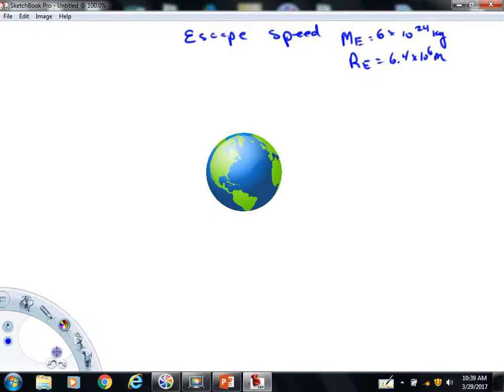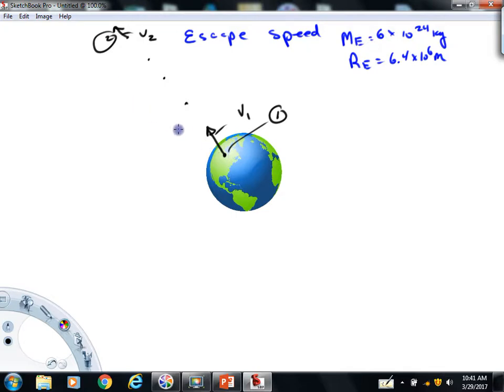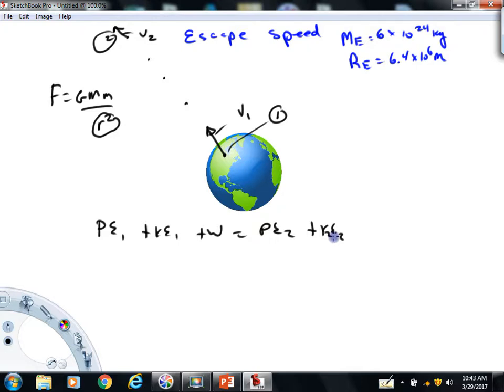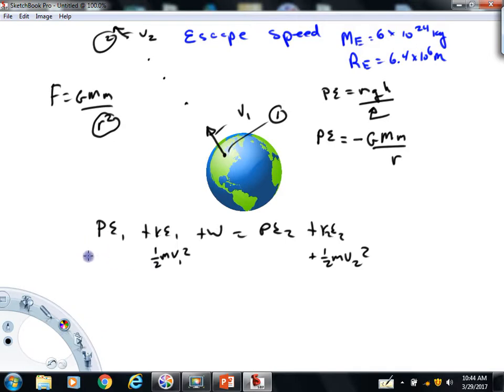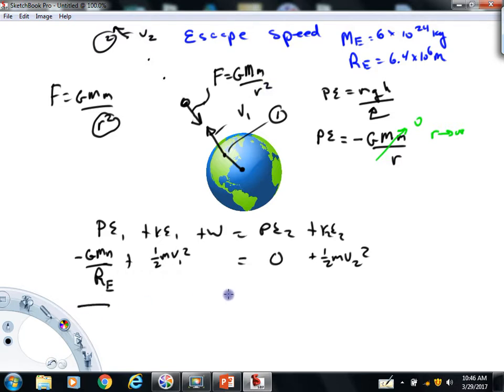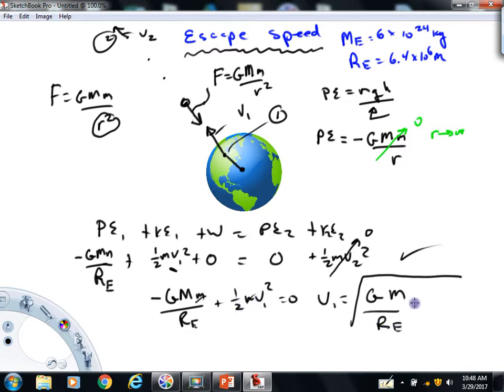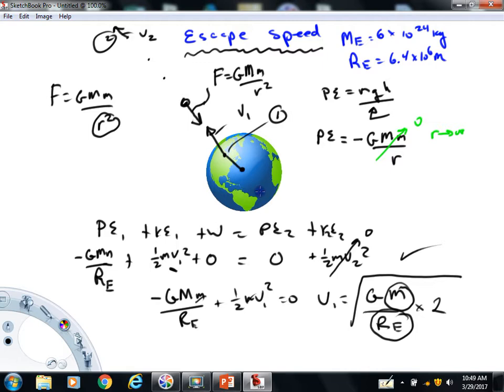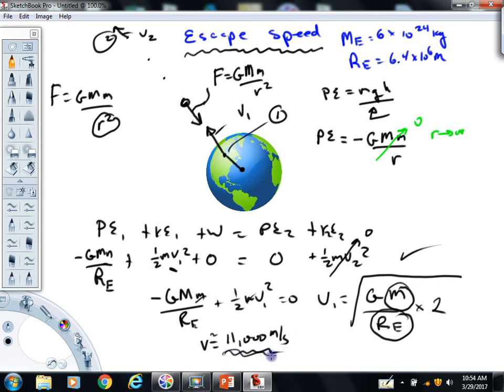escape speed of the earth